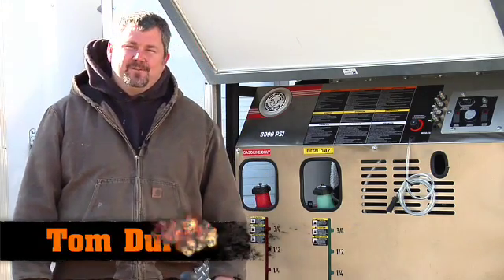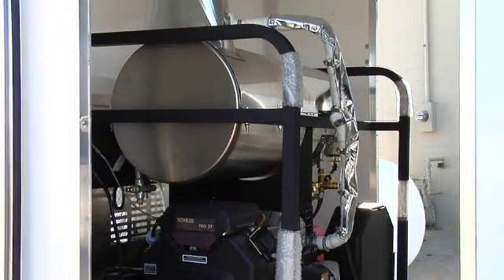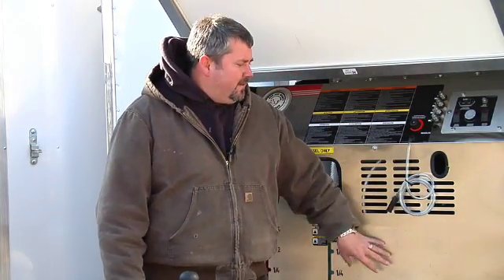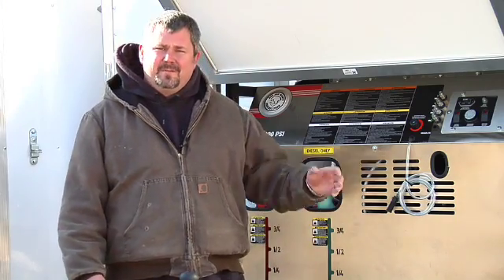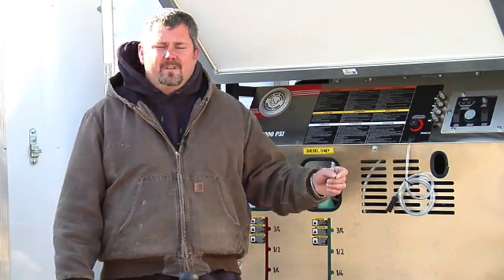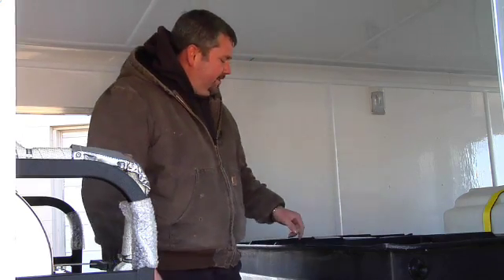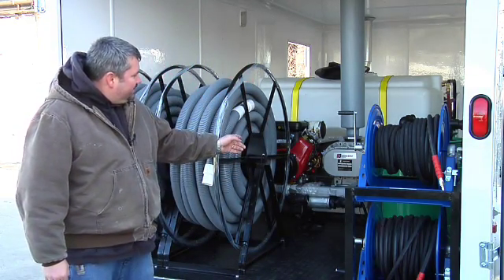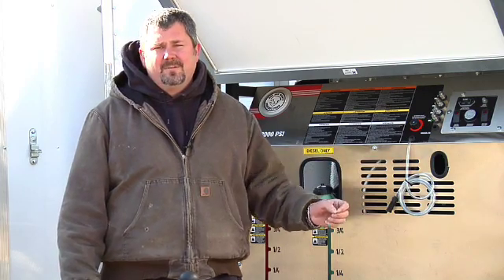The General With WR2 Wash Water Recovery System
This model was painstakingly developed using the highest quality parts and accessories. We power the system with our top of the line skid mount hot water blaster model MCS-3506-OH6G. This machine is powered by a 24 hp Honda motor delivering 5.7gpm @ 3500psi of pressurized cleaning force. Then we pass the water through a sch 80 cold rolled steel heating coil to heat the water to a sultry 180 deg. F. The heat is supplied by a 120v Becket Clean Cut Burner that burns kerosene or diesel fuel. The generator system can produce enough power for lights or small tools. This machine is a steam combo unit and can deliver 250 deg. F. wet steam at 3500 psi with a simple nozzle change.

Built with Hot And Mighty WR2 wash water recovery and recycling equipment installed.